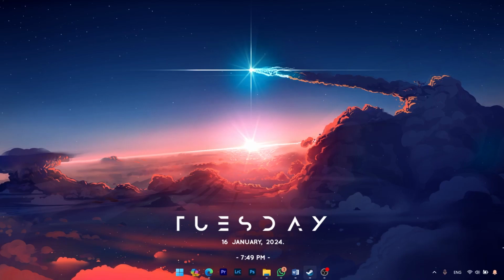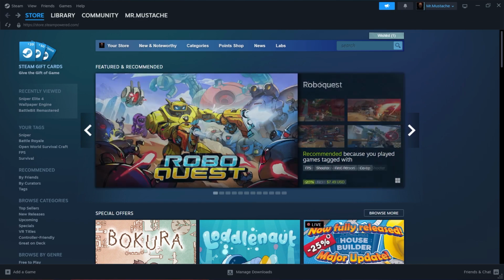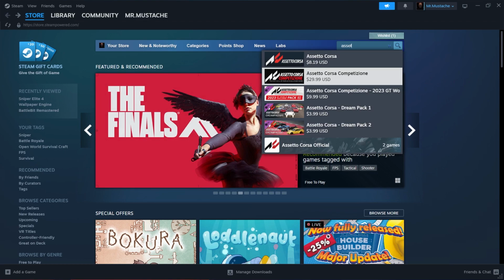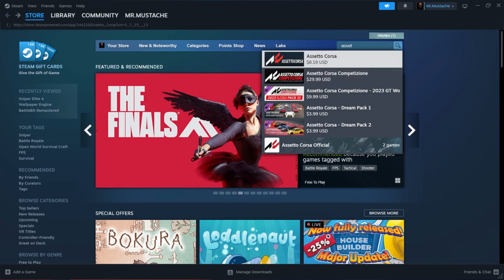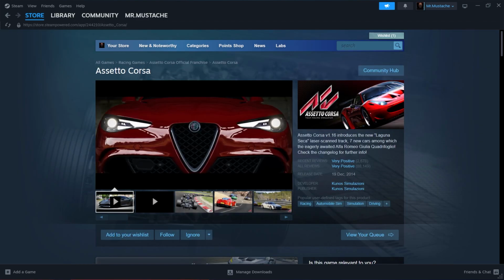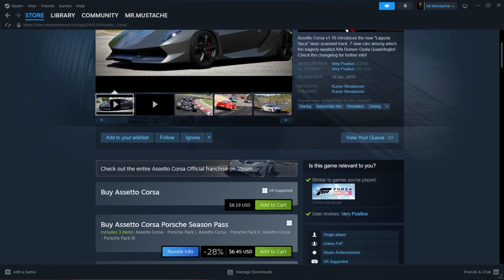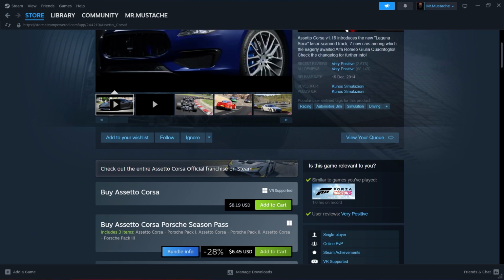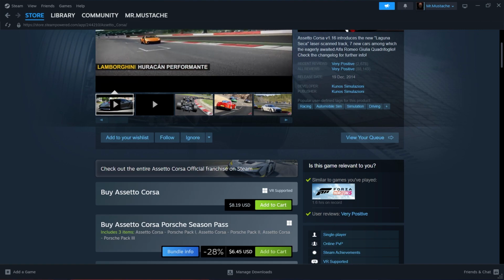How To Download Assetto Corsa On PC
How To Download Assetto Corsa On PC. Unlock the ultimate racing experience with our comprehensive guide on How To Download Assetto Corsa On PC. Whether you're a beginner or a seasoned gamer, this step-by-step tutorial will walk you through the process effortlessly. Dive into the world of high-speed thrills and adrenaline-pumping races today!